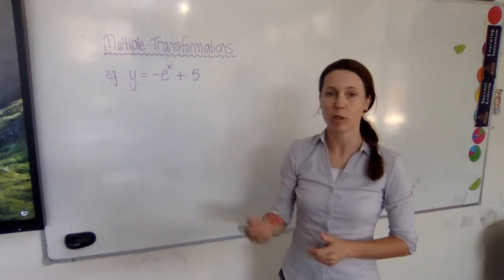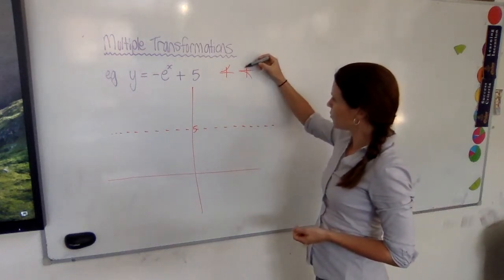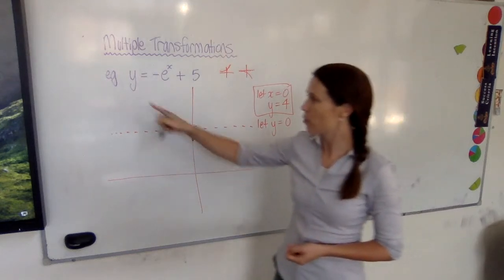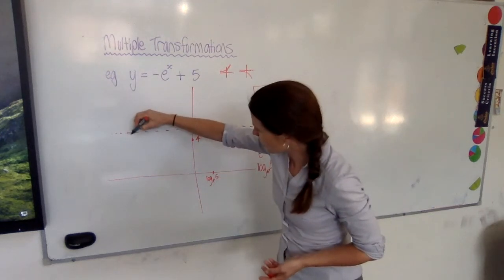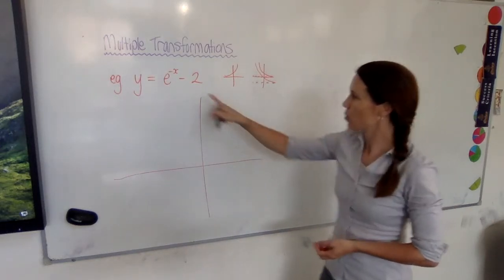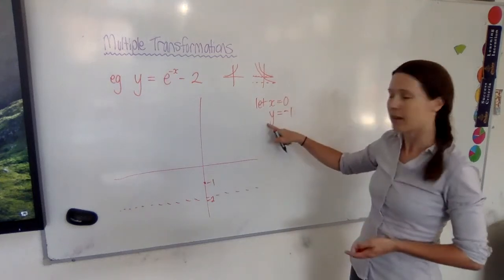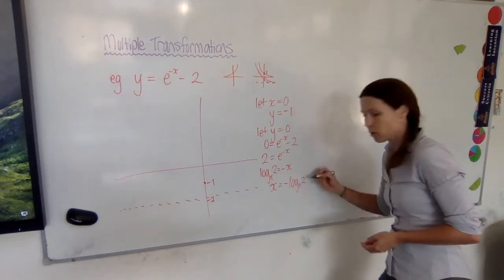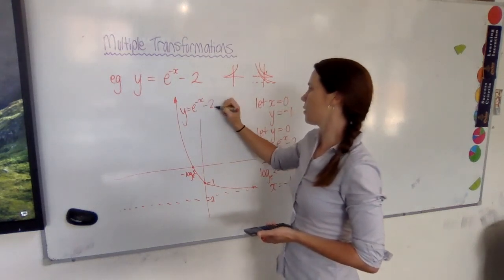Multiple Transformations of Exponential Graphs